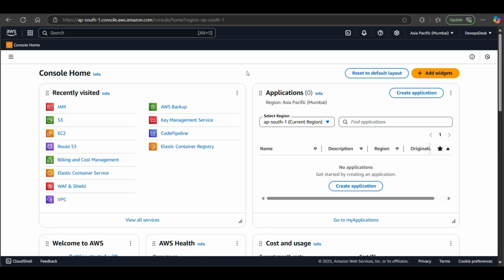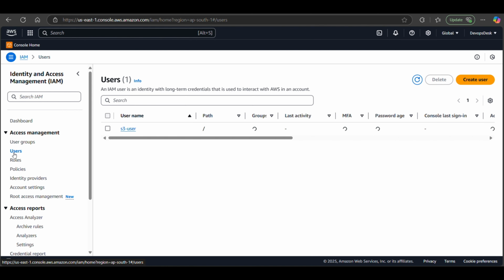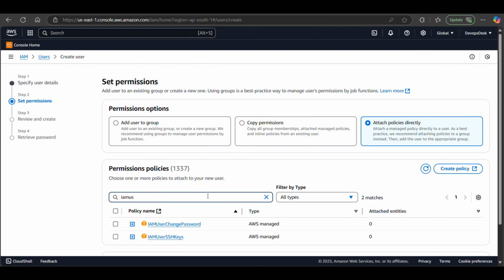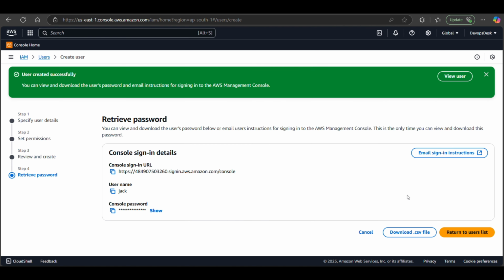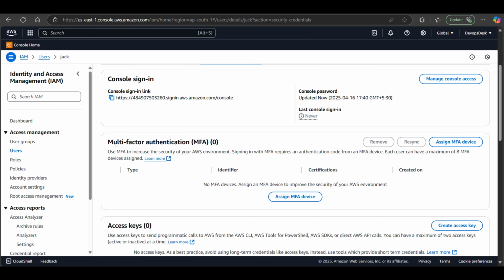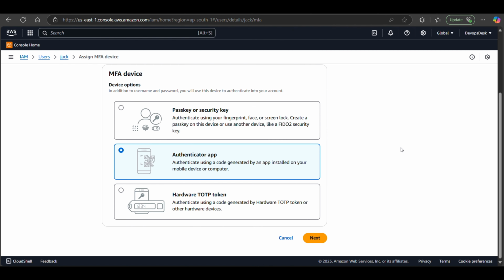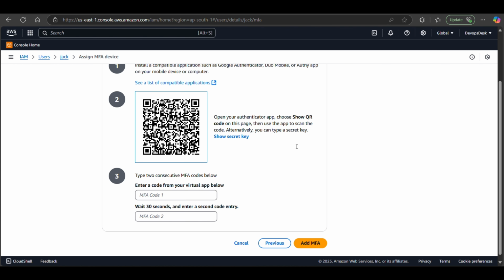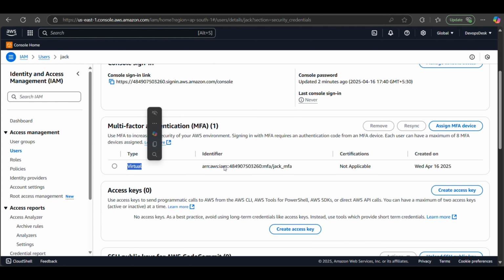How to Create IAM User in AWS and Enable MFA 2025 | Part 1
🔐 In this tutorial, learn how to create an IAM user in AWS and enable Multi-Factor Authentication (MFA) to enhance the security of your AWS account in 2024.

Whether you’re a student, developer, or DevOps engineer, this video walks you through every step — from creating the user to linking an authenticator app.

📌 What you’ll learn:
 • What is IAM & MFA in AWS
 • How to create IAM users with specific permissions
 • How to enable MFA using Google Authenticator or Authy
 • Best practices for securing your AWS environment

🎯 Ideal for: Beginners, Students, Cloud Learners, and DevOps Enthusiasts

📍 Stay safe by using IAM + MFA the right way.